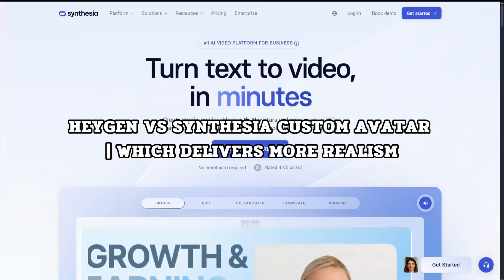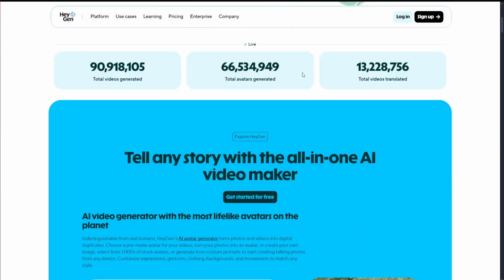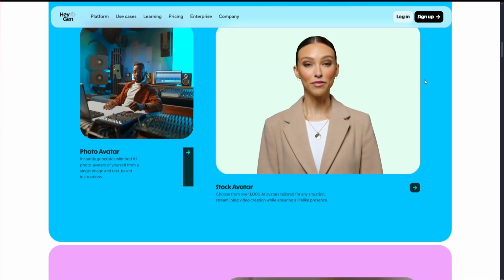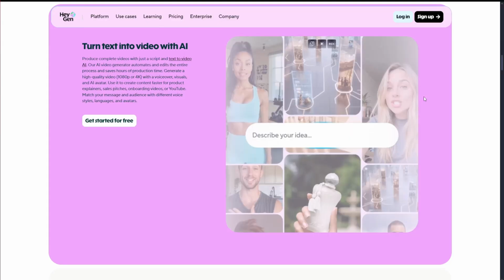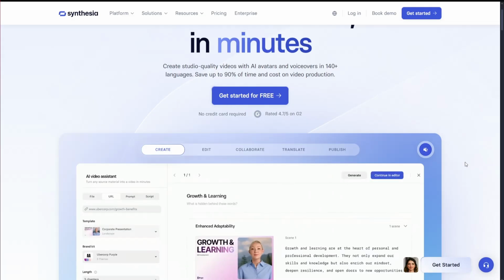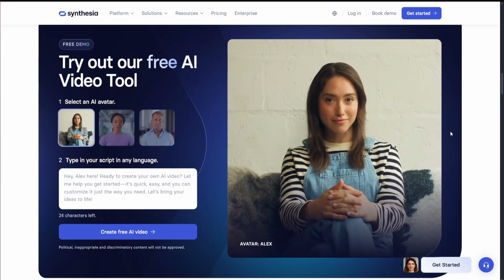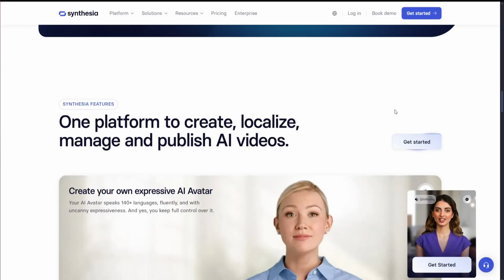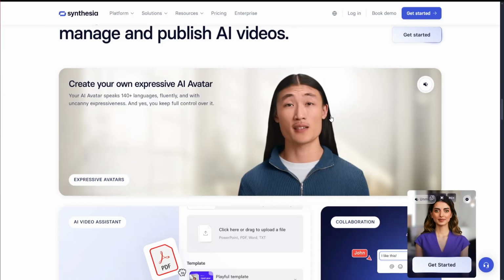✅ HeyGen Custom Avatars Beat Synthesia's? Here's What We Found🧑‍💻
HeyGen vs Synthesia in 2026 for US users—compare custom AI avatars, realism, voice quality, and pricing for professional video creation.

✅ Avatar realism comparison
✅ Voice & lip-sync quality
✅ US pricing breakdown
✅ Creator vs enterprise use